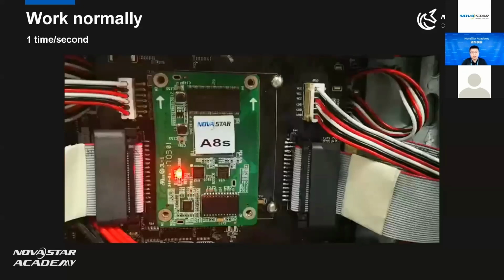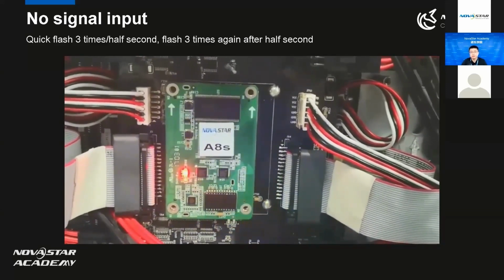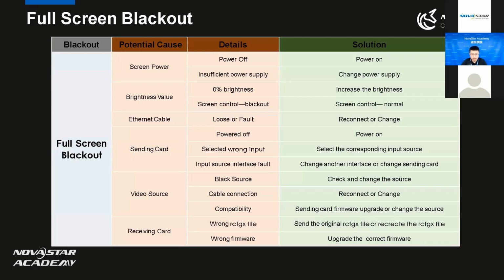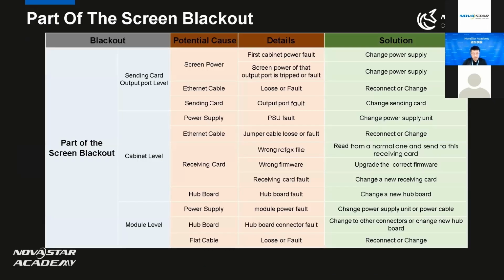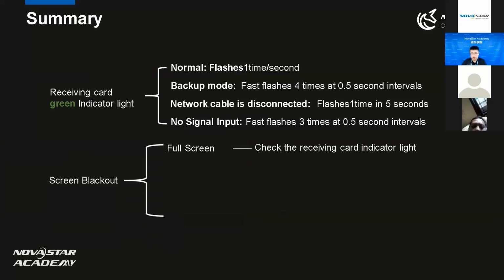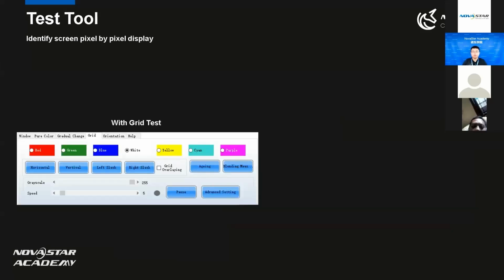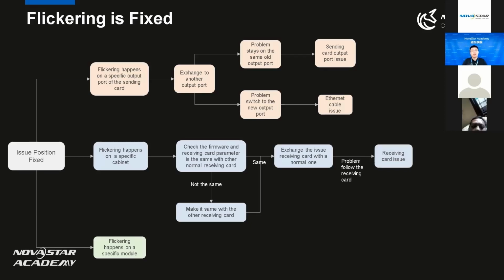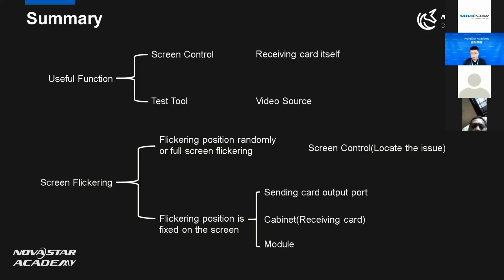NovaStar "How to Troubleshoot LED Screen Blackout & Flickering Issues | Full Guide to Fix Problems"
Comprehensive Guide to Troubleshooting LED Screen Blackout and Flickering Issues

In this detailed tutorial, we cover common troubleshooting techniques for resolving LED screen blackout and flickering issues. Whether you are facing full-screen blackouts, partial screen blackouts, or persistent flickering problems, this video will guide you step-by-step to identify the root cause and implement solutions effectively.

Key Topics Covered in This Video:
Understanding LED Screen Blackout Issues

Full Screen Blackout: A complete loss of display across the screen.

Partial Screen Blackout: When only a section of the screen goes black, which can involve cabinets, modules, or specific output ports.

Root Causes of Blackout:

Power issues (screen and sending card power)

Brightness value set to zero or in blackout mode

Faulty or disconnected Ethernet cables

Incorrect video input source selection

Network and video source connection issues

Receiving card firmware and configuration issues

Troubleshooting Steps:

Step 1: Check receiving card indicator status to understand the operational mode.

Step 2: Verify screen power and brightness settings.

Step 3: Inspect video cables and connectors for connectivity and compatibility.

Step 4: Ensure correct input source selection (HDMI, DVI, or SDI).

Step 5: Update or reload receiving card configuration files (RCFGX) or firmware if necessary.

Screen Flickering Issues

Fixed Flickering Position: When flickering occurs in a fixed position, this may point to problems with output ports, receiving cards, or specific cabinets.

Random Flickering: Unpredictable flickering that can be traced back to hardware or signal issues, including sending cards, video source, or cables.

Tools for Troubleshooting Flickering:

Screen Control Function: This tool is used to test the screen by sending patterns directly from the receiving card to diagnose hardware issues.

Test Tool: This allows you to send test patterns from the control PC to the LED screen to check pixel alignment and detect abnormal cabinets or modules.

Steps for Diagnosing Flickering:

Step 1: Use Screen Control to check if the issue persists when no external signal is used.

Step 2: If the issue is fixed, the problem lies with the receiving card or firmware.

Step 3: If the problem moves to a different output port after switching, check for issues with Ethernet cables or connections.

Step 4: Check the video source, cables, and sending cards for potential issues.

Step 5: Verify receiving card hardware and RCFGX files for discrepancies.

Advanced Troubleshooting Techniques:
Using the Screen Control Tool: This function allows the sending of test patterns directly from the receiving card to identify hardware issues. It helps determine whether the issue lies with the receiving card or the video source.

Using the Test Tool: By sending test patterns from the control PC, this tool helps identify specific problems with individual cabinets or modules, especially useful for pixel-level issues.

Blackout Issues can be caused by a range of factors including power, cable, or configuration issues. Proper troubleshooting requires a step-by-step approach, checking the screen power, video source, and hardware integrity.

Flickering Problems often require the use of diagnostic tools like Screen Control and Test Tool to accurately pinpoint whether the issue is with the hardware, cables, or video sources.

By following these troubleshooting steps, you'll be able to quickly diagnose and fix LED screen blackout and flickering issues with confidence.

In this video, learn how to quickly troubleshoot LED screen blackout and flickering issues. We cover full-screen and partial screen blackouts as well as screen flickering problems. Discover how to use diagnostic tools like Screen Control and Test Tool to identify issues with your receiving card, video source, and hardware. Follow our easy troubleshooting steps and fix your LED screen problems fast!